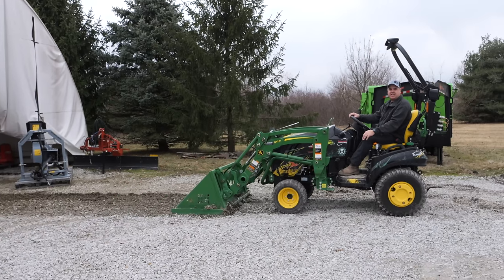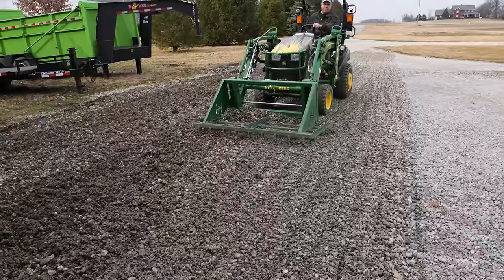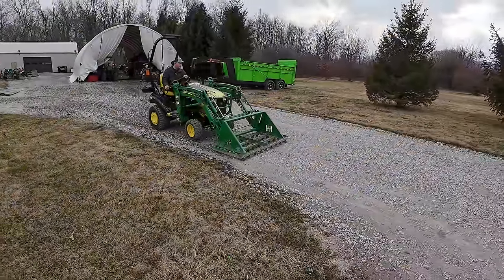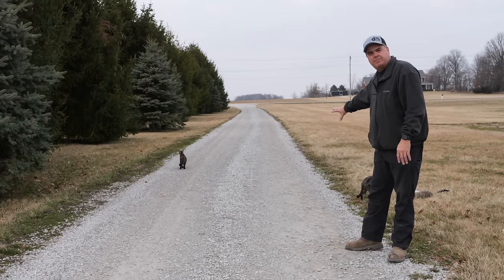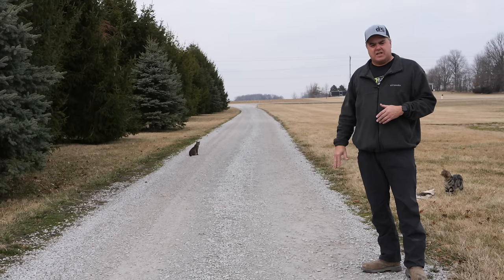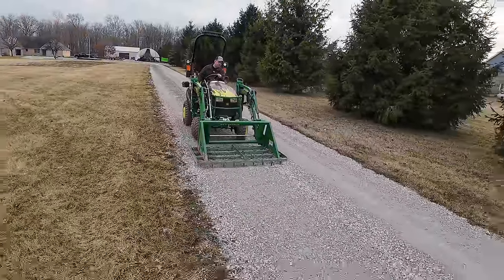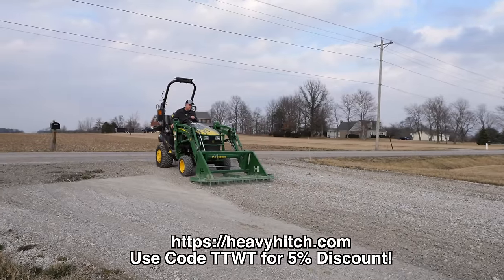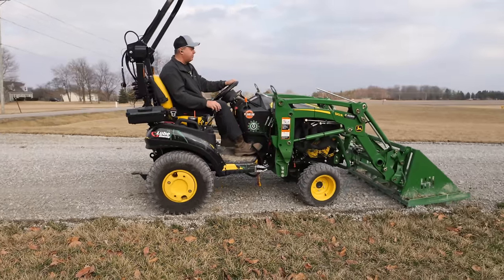Land Leveler & Driveway Maintainer for Compact Tractors!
Grade with confidence! Tractor Time with Tim uses the new front mounted land leveler from Heavy Hitch to grade our driveway after the winter months! This attachment is specifically designed for compact tractors. Because it is attached to the front end loader it is easily adjustable to achieve precise grading and ensures clear visibility. @HeavyHitch ,